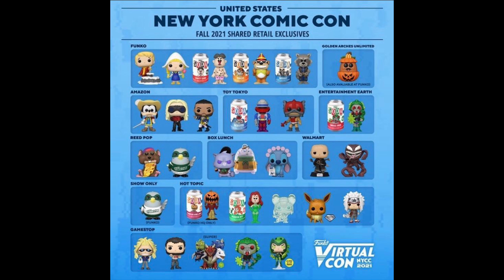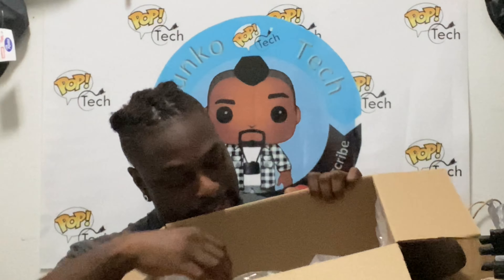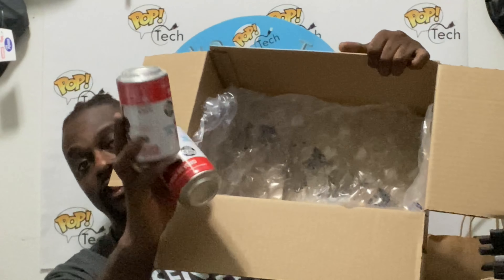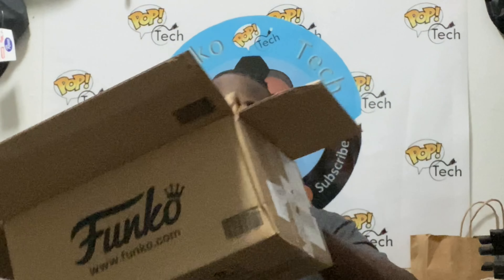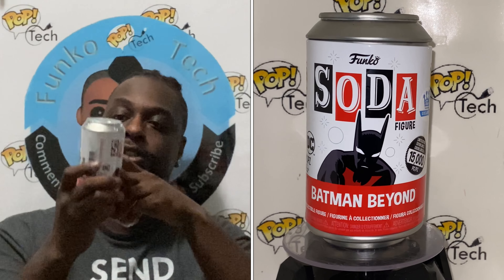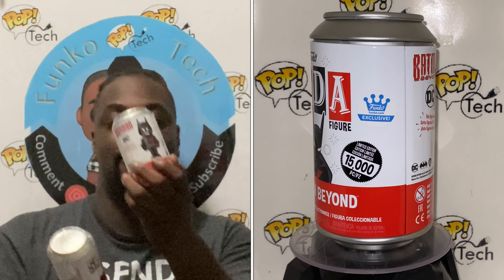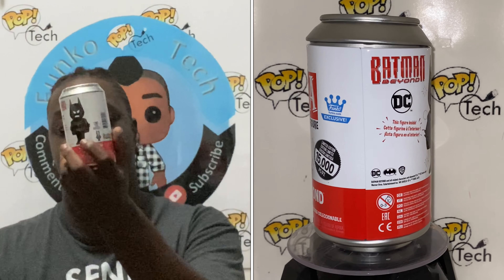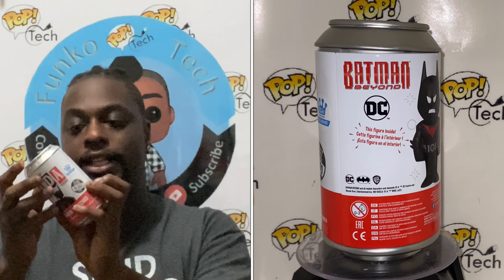Funko Batman Day Grab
I got a surprise delivery before leaving. Let’s see what’s inside it.

Amazon Wishlist

when you use “POPTECH” at checkout.